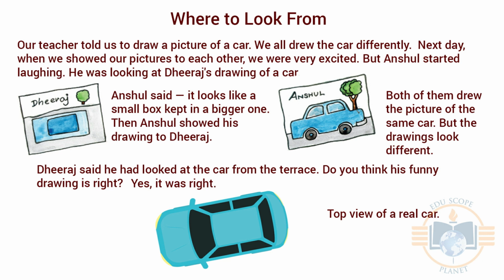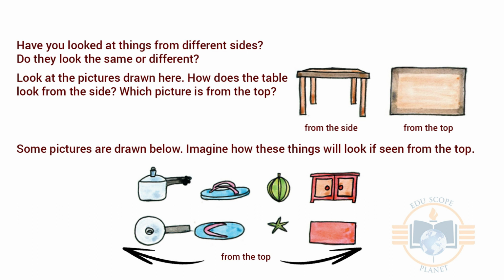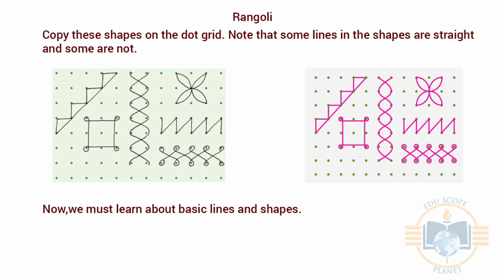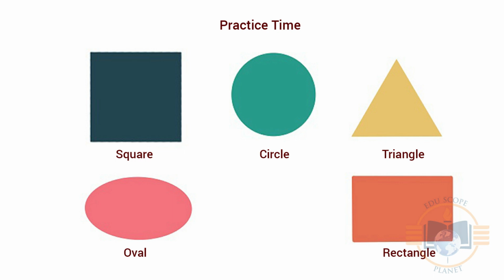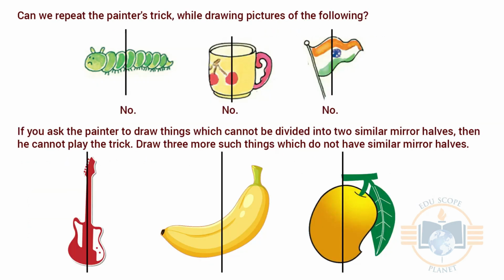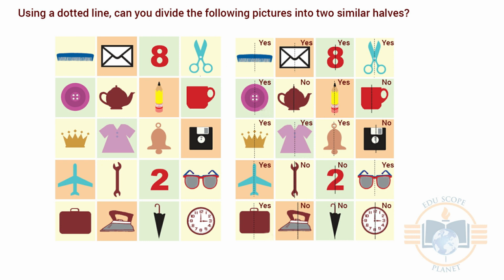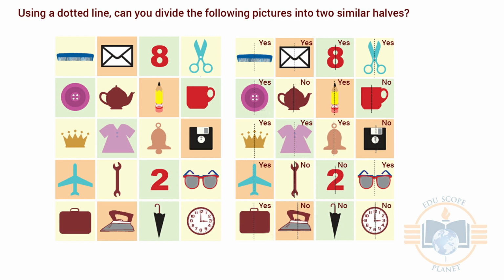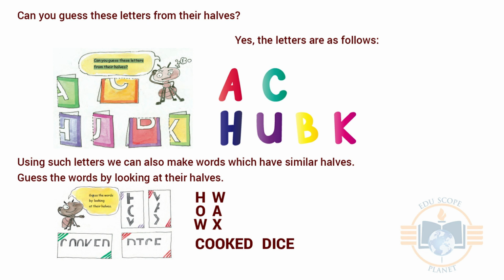Where to Look From (chapter 1) II Math Magic Class 3 Maths Chapter 1 II CBSE NCERT Question Answers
To study mathematics and get a good grip on all your concepts of mathematics you need to practice many questions of varying levels. When you practice problems from different exercises you know about the application of the concepts that you have studied and this helps you strengthen your understanding of the concepts.

 Edu Scope Planet is an E-learning platform where I focus on supporting the educational needs of a student required to excel in today's competitive world. I provide e-learning materials on EVS from 2to 8 standard students in CBSE . I believe in providing immense guidance, preparation and systematic instruction to each student. The study materials can be viewed a repeated number of times and also have 1 on 1 learning experience just like how a teacher will be teaching to only one student in a classroom.

My  GOAL IS TO PROVIDE USEFUL INFORMATION WITH EXCITING, INTERESTING AND FUN LEARNING VIDEOS TO ALL THE KIDS AROUND.